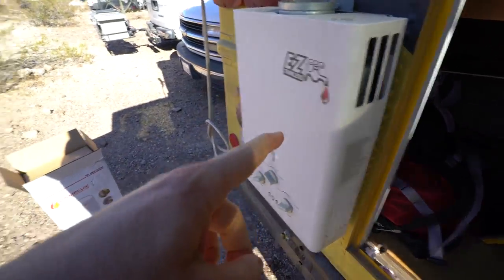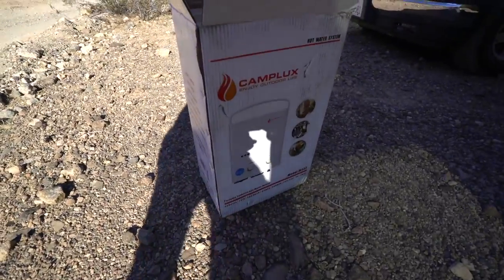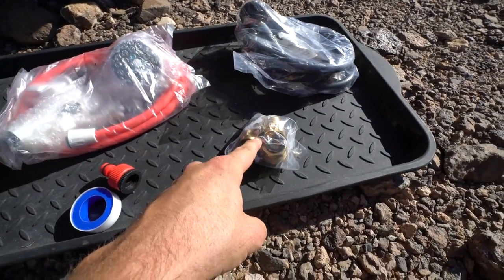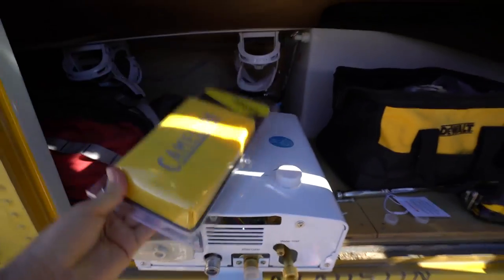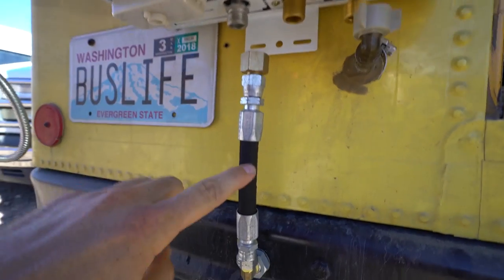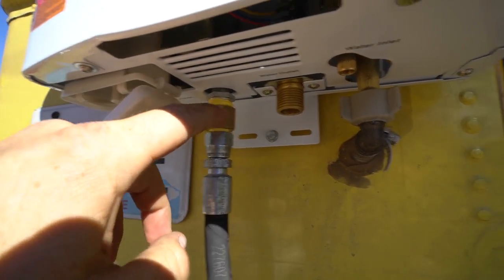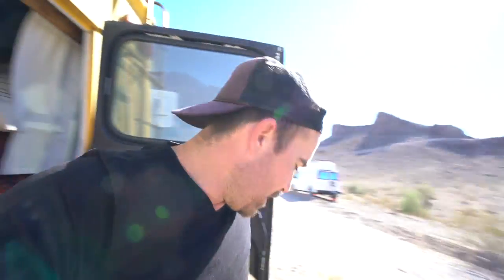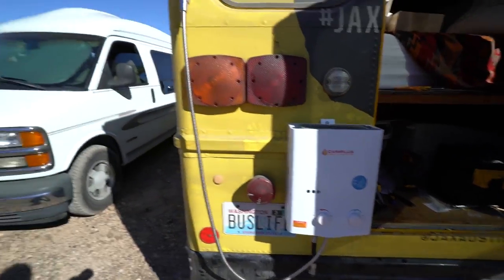Tankless Water Heater Install on School Bus Conversion or Camper Van (Camplux 5L Propane)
Vlog #307: Camplux 5L propane tankless water heater installation vid. Slightly different vid, but I finally got it working! It's hot, instant, and super easy to install. The water tank and pump are listed below. Thanks!

MY GEAR:
Vlogging + Photography Camera

ADVENTURE GEAR:
2 Way Radio
Electric Skateboard